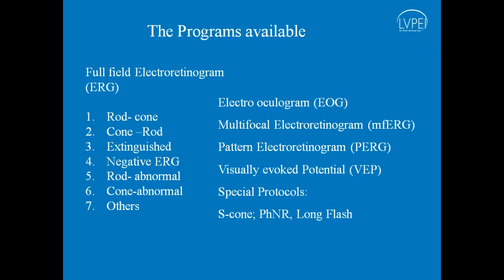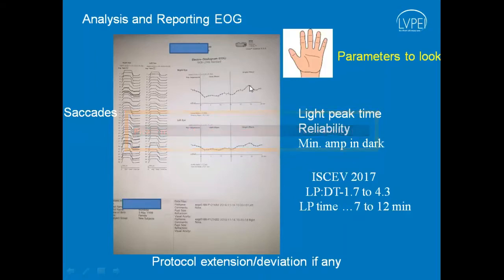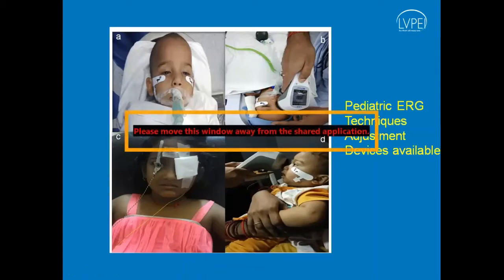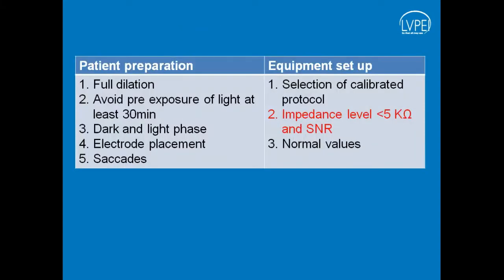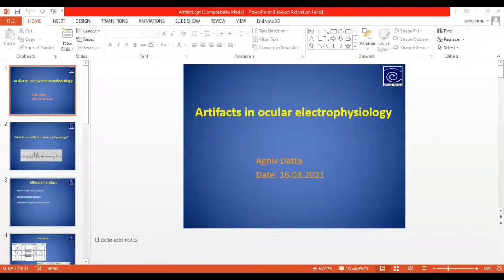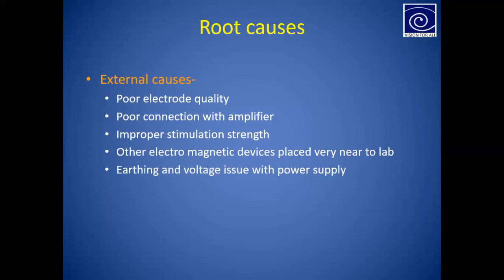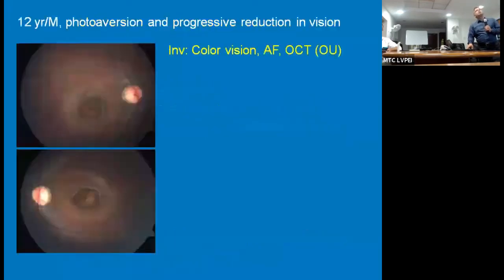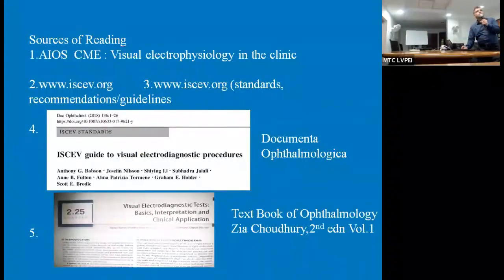Inauguration of Ocular Electrophysiology Services (VEP, ERG & EOG) ###### C L Gupta Eye Institute